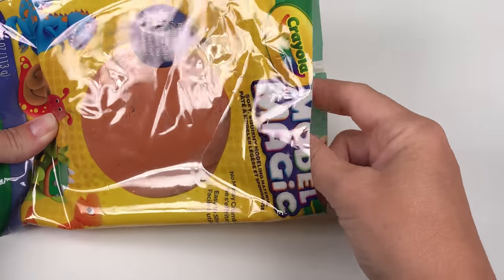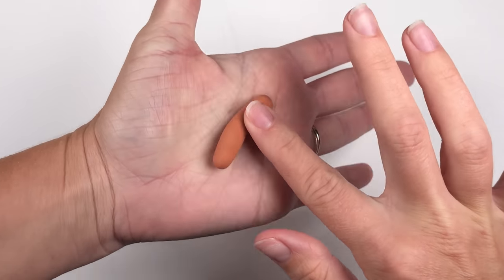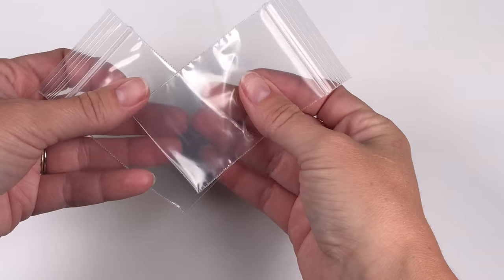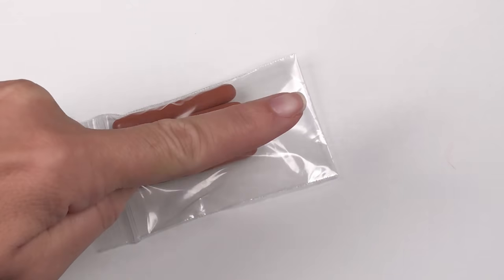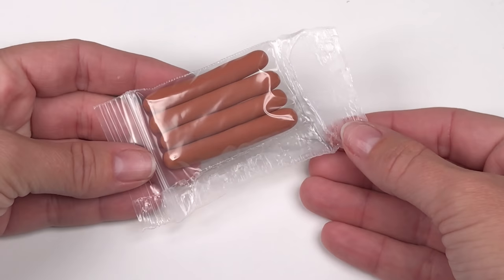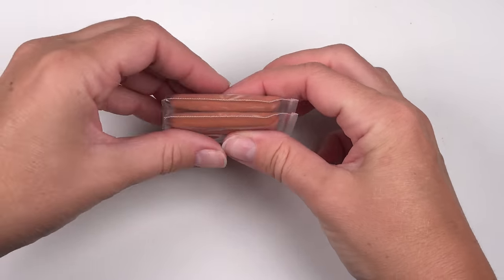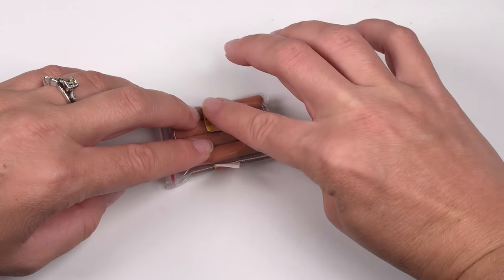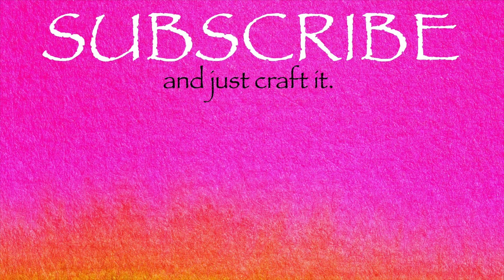DIY Hot Dogs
DIY American Girl Hot Dogs. These American Girl Hot Dogs looks very real and are super easy to craft. I made these toy hot dogs for our doll food collection. Now your dolls have hot dogs to cook on their American Girl Doll Grill.